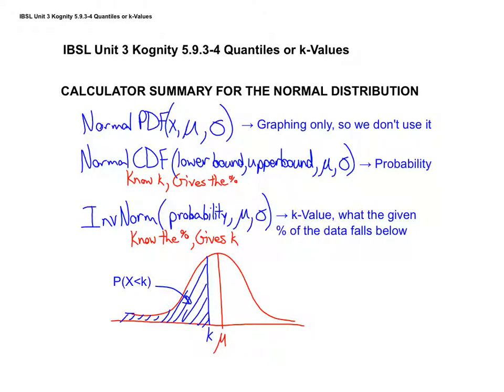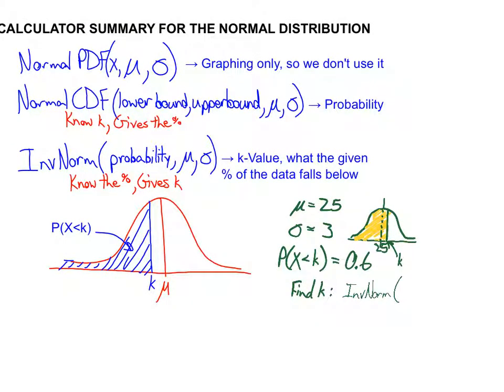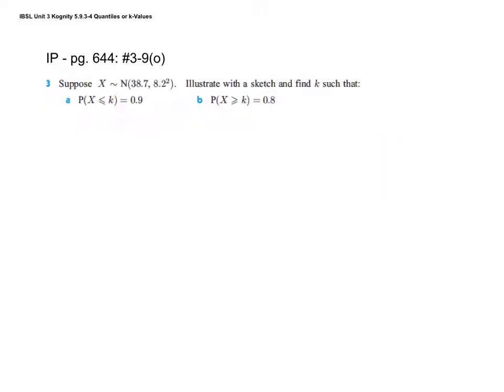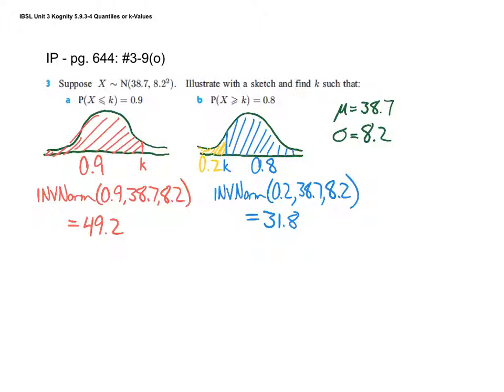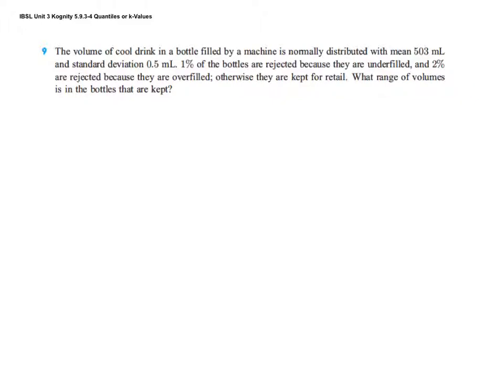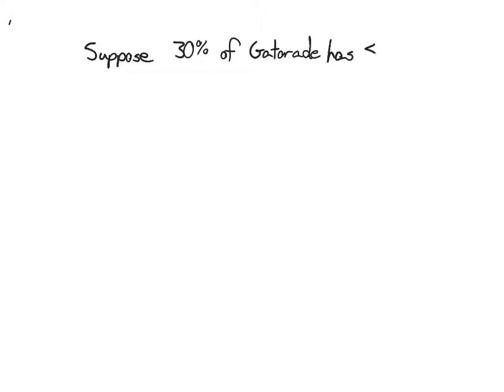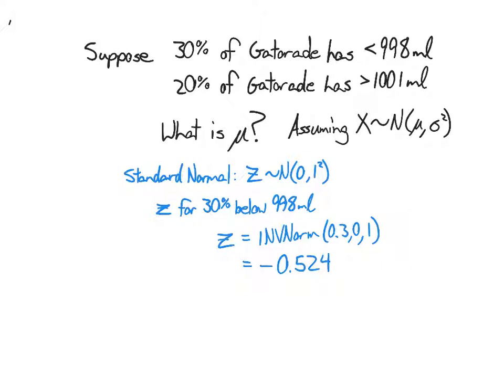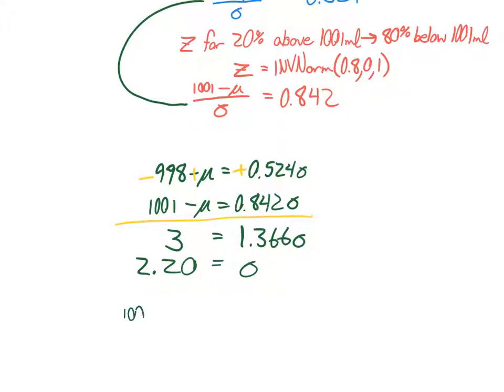IBSL Unit 2 Kognity 5.9.3-4 Quantiles or k-Values